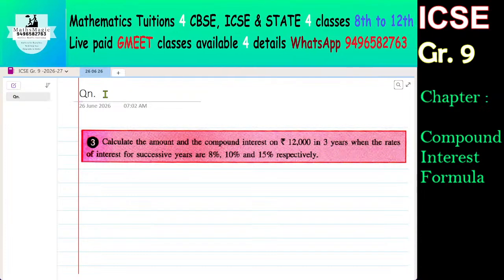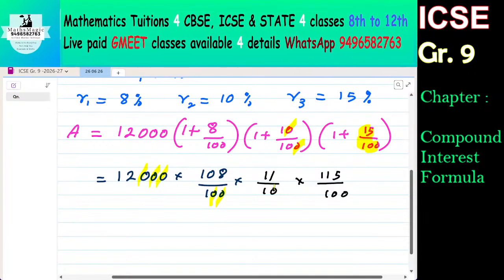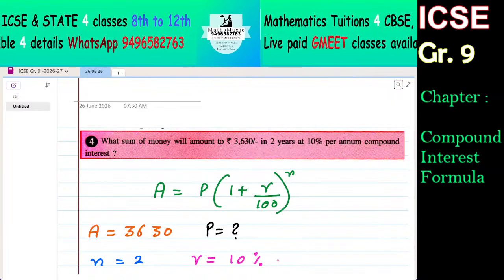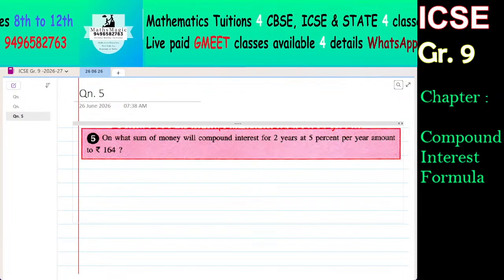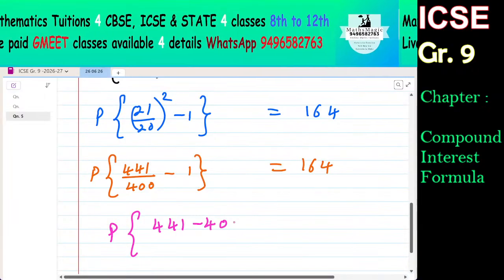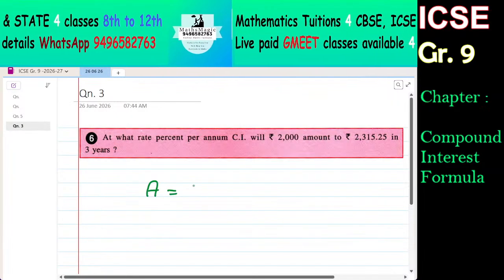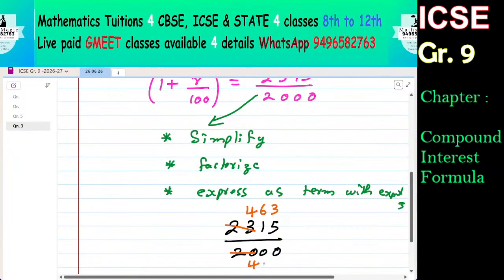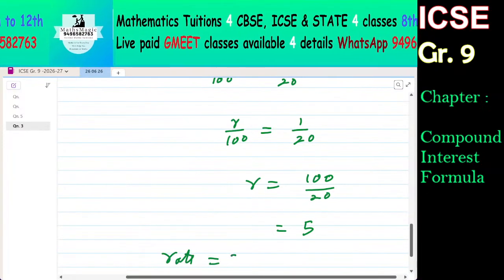Maths Tuitions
Maths, Physics, Chemistry & Biology
STATE, CBSE, ICSE & ISC
for classes from 8th to Plus 2